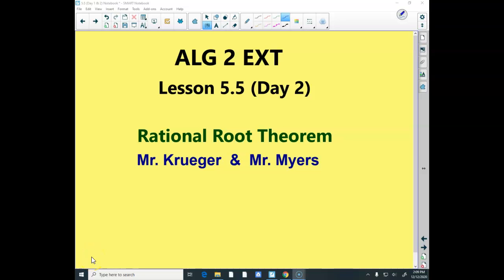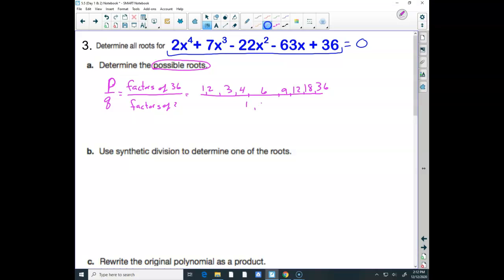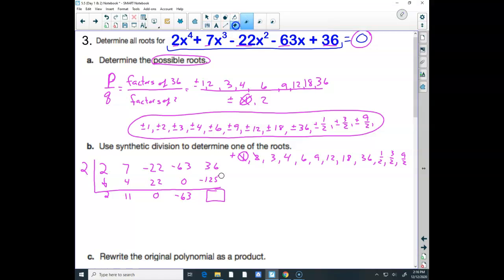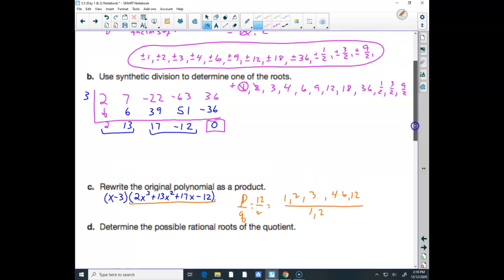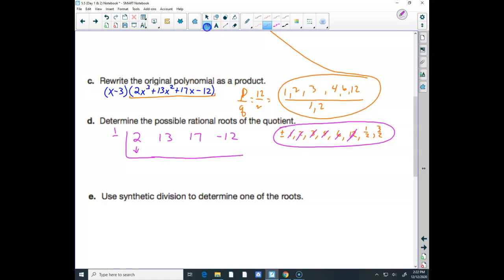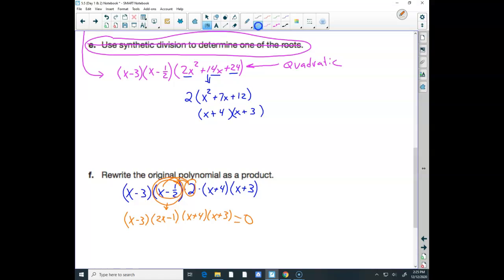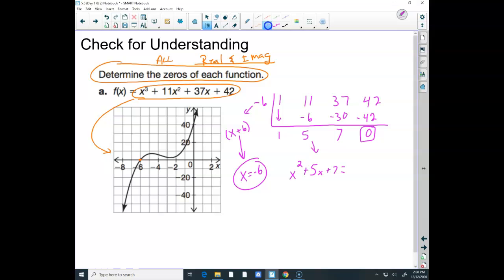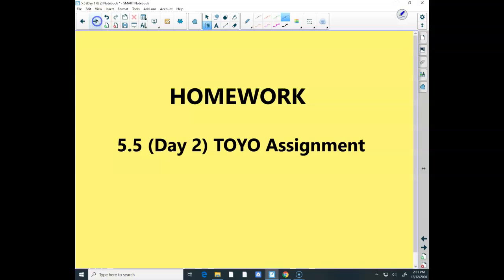5.5 (Day 2) Rational Root Theorem